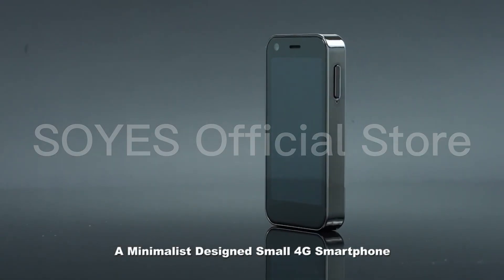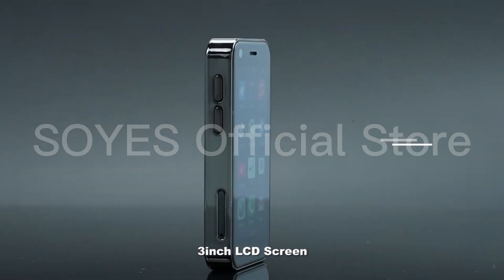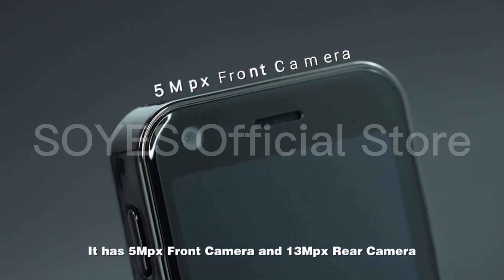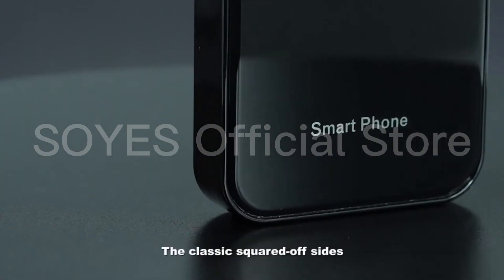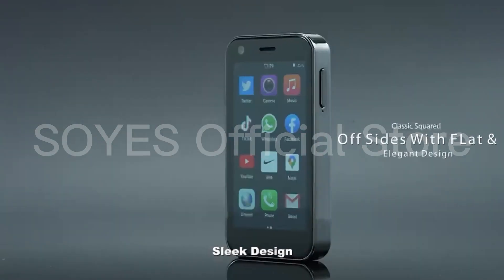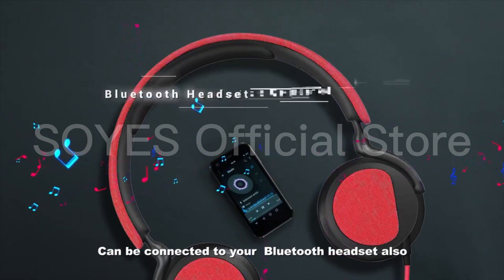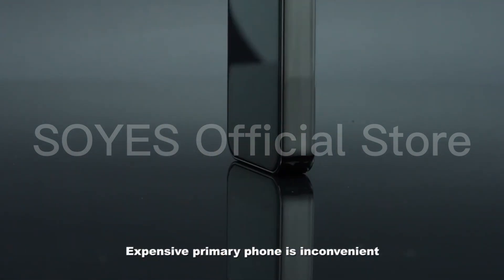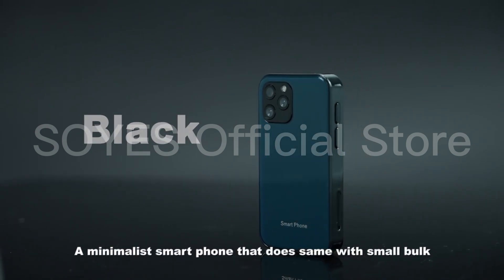SOYES XS12 pro Newly upgraded